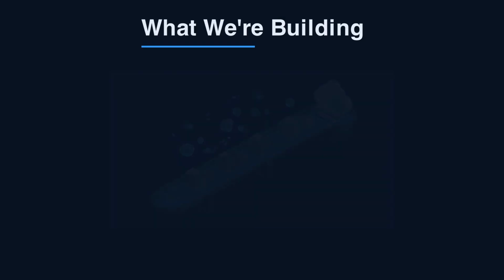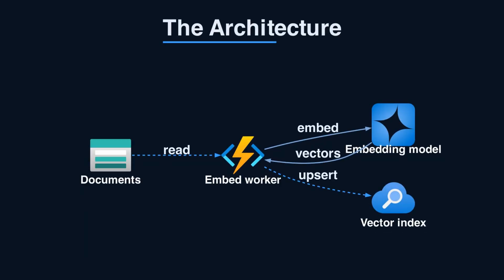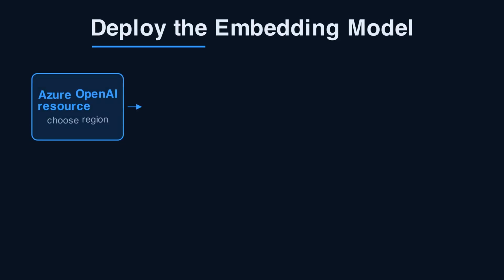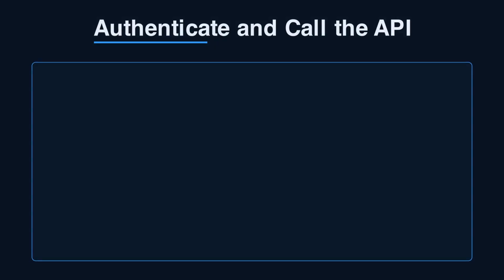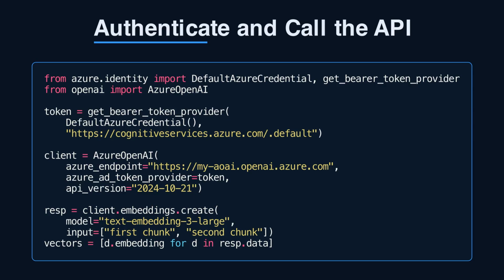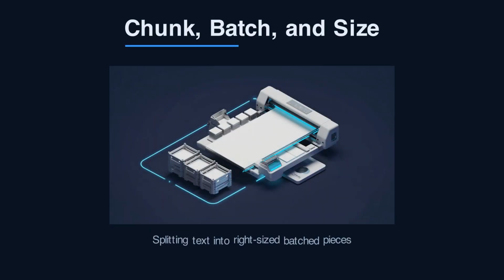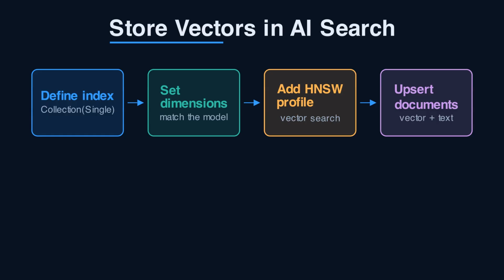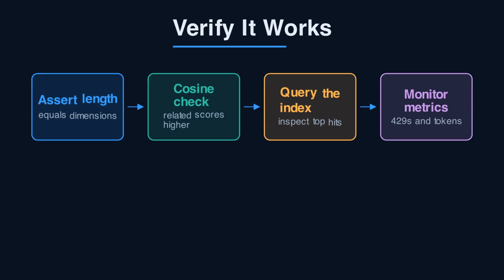Generate Text Embeddings with Azure OpenAI in Python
Mismatch your embedding dimensions between indexing and query time, and your semantic search silently returns garbage — here's how to avoid that from the first line of code.

This walkthrough builds a full embedding pipeline: deploy text-embedding-3 on Azure OpenAI, authenticate with Entra ID and DefaultAzureCredential instead of leaking API keys, then chunk, batch, and embed text before upserting vectors into an Azure AI Search index with an HNSW profile. The concrete moves that matter — pass your *deployment name* (not the model name) as the model parameter, chunk into 500–1000 token passages with overlap, batch a few hundred chunks with backoff on 429s, and set the dimensions parameter once. The recurring gotcha: deployment name, dimension count, and model must be identical for both indexing and querying, or you'll chase phantom relevance bugs.

For engineers wiring up their first retrieval feature or anyone debugging why their vector search results don't line up.

⏱️ Chapters:
0:00 Intro
0:04 What We're Building
0:34 The Architecture
1:14 Deploy the Embedding Model
1:56 Authenticate and Call the API
2:26 Chunk, Batch, and Size
3:12 Store Vectors in AI Search
3:43 Verify It Works
4:20 Recap and Takeaway